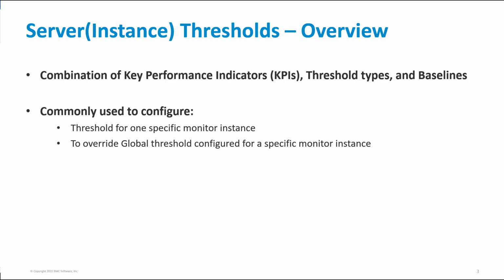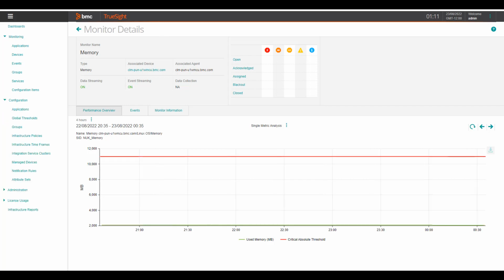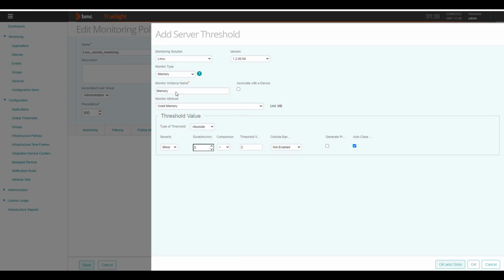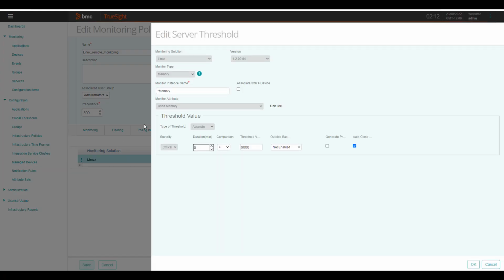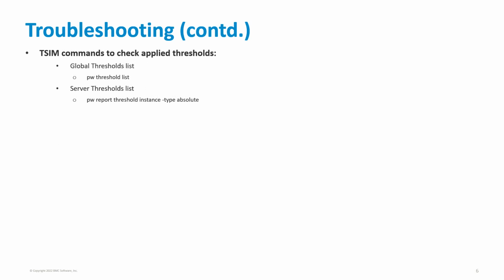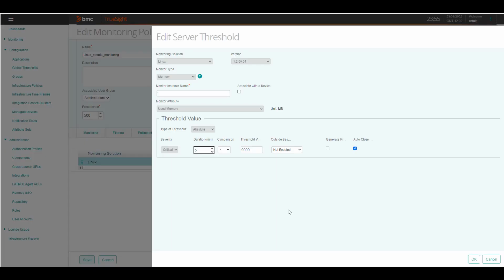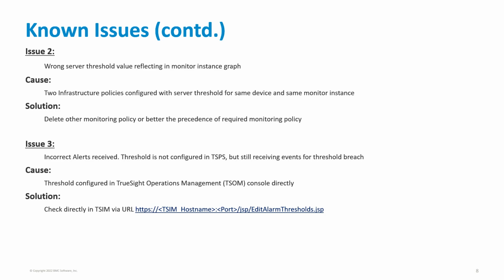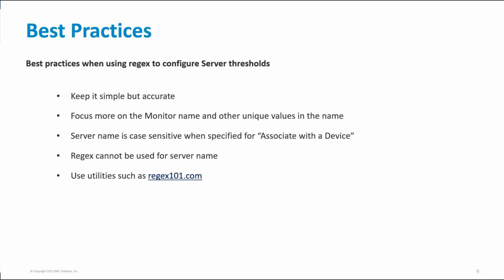Webinar: TrueSight Operations Management (TSOM) - Troubleshooting Server Thresholds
* BMC Documentation: Getting started with thresholds

* KA: How to delete stale thresholds from TSIM database

* KA: How to write the monitor instance name "Logical Disk (C:)" for a server threshold?